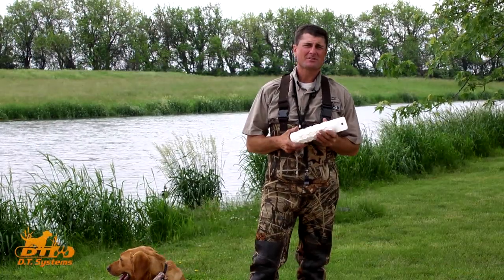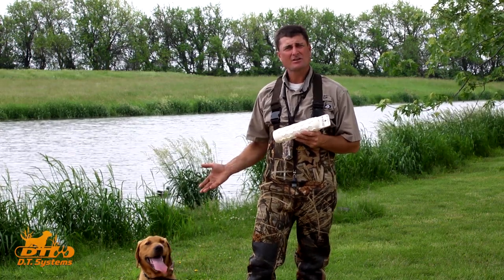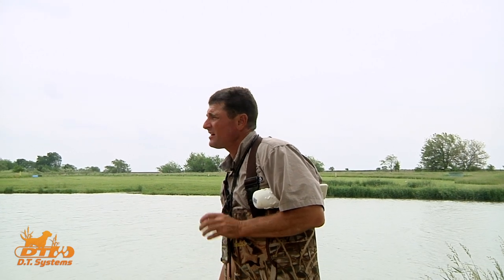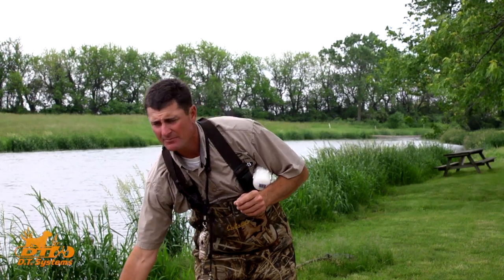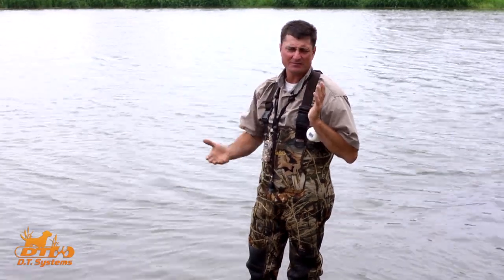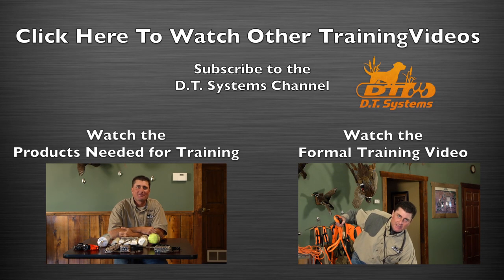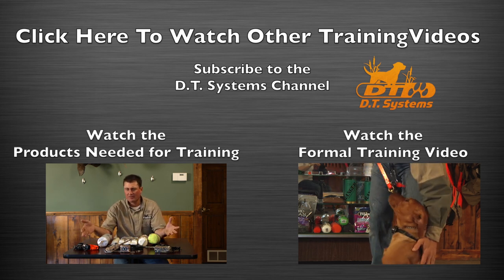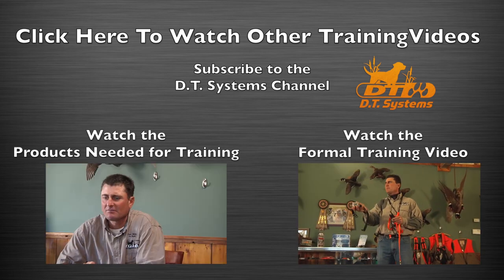How to Introduce your Dog to Water & Water Retrieves - DT Systems Dog Training Video 11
In the 11th D.T. the Dog Training Video, Dan Ihrke shows how to properly introduce a dog to water. Dan talks about what temperature the water needs to be at when starting a dog in water and offers some advice on what not to do so your dog always has a positive experience when swimming.